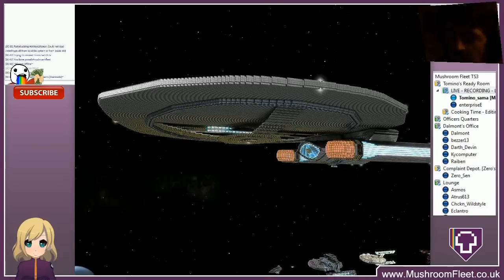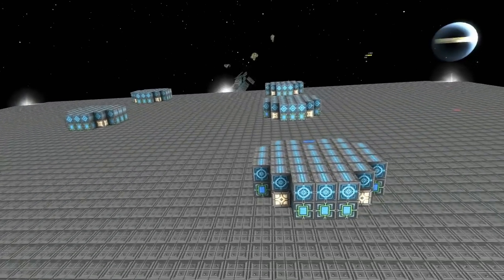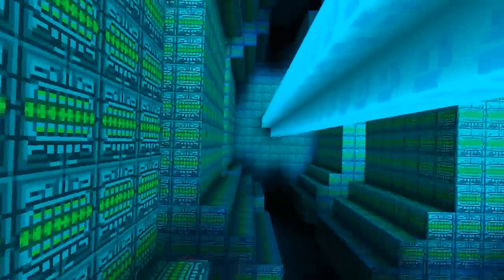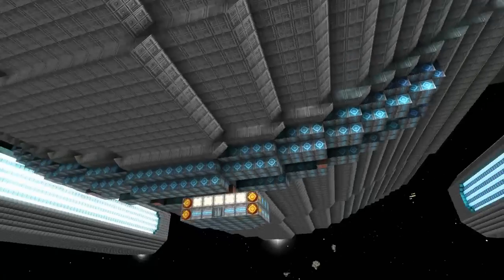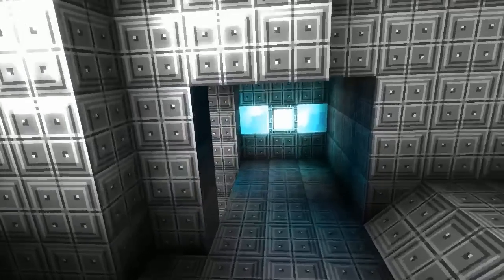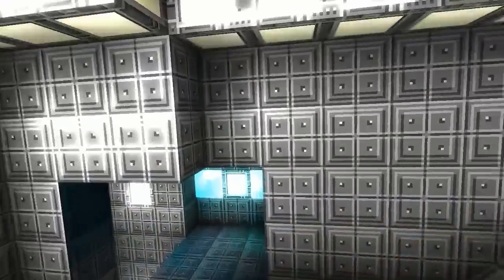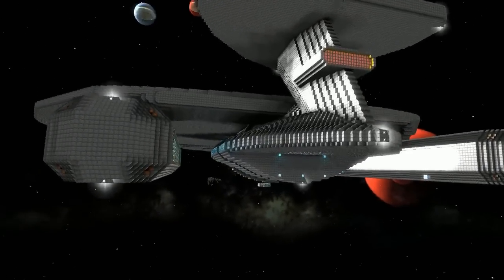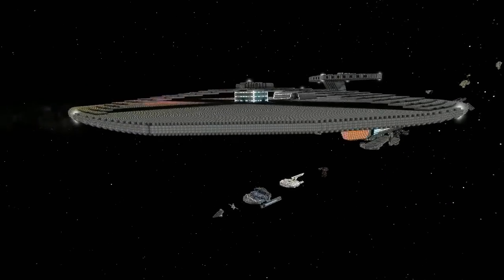Starmade Ep674: Nebula Class by EnterpriseE [lineup review]